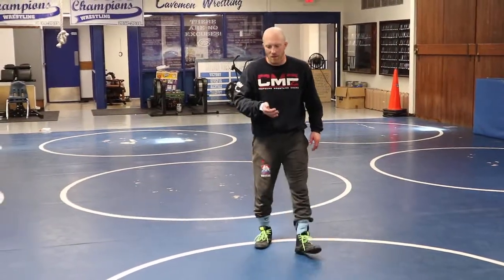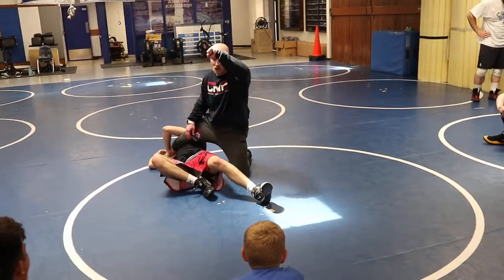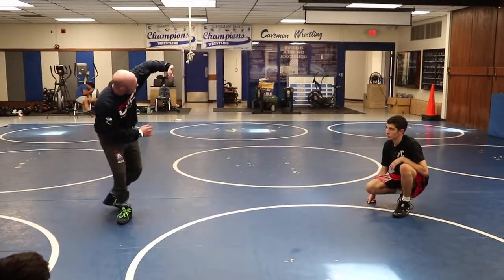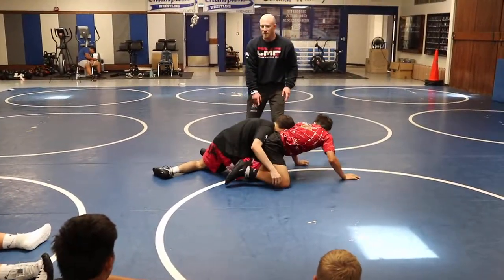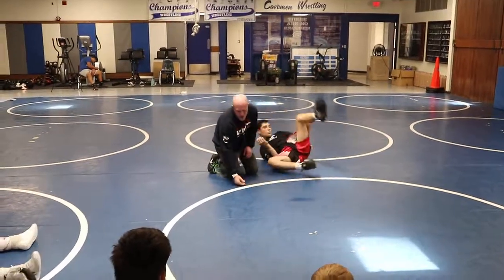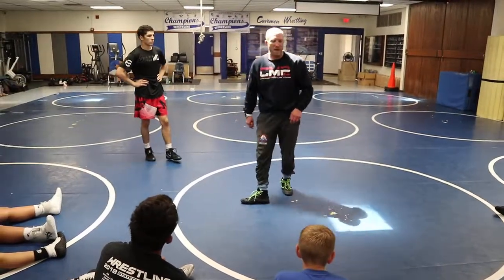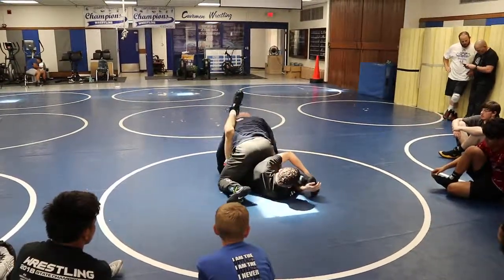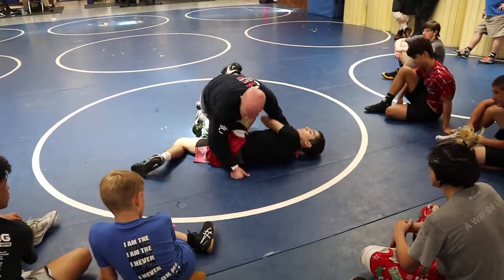Leg Pass Counter - Ankle Duck Quick Attack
There are several ways to duck an ankle to counter your opponents leg pass.